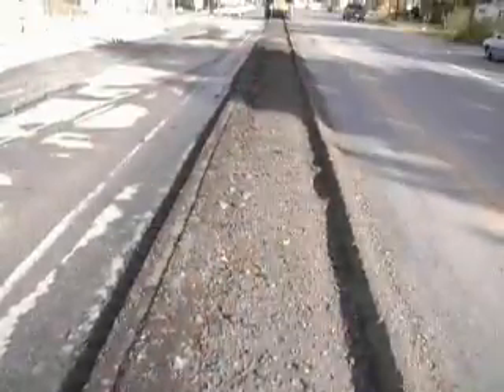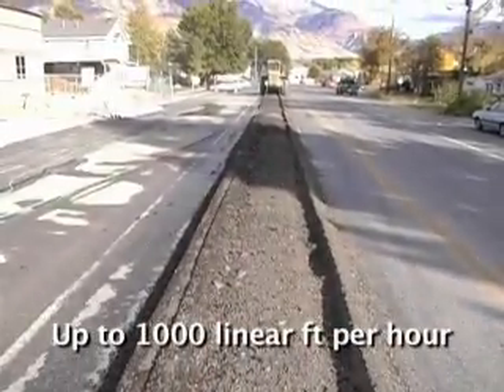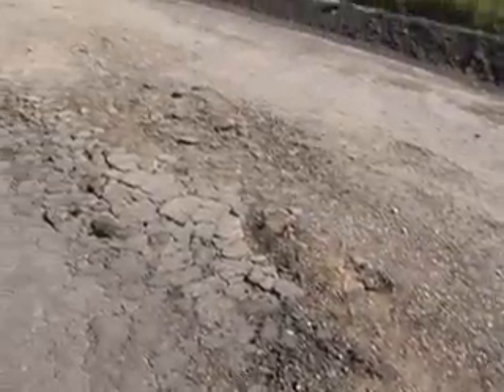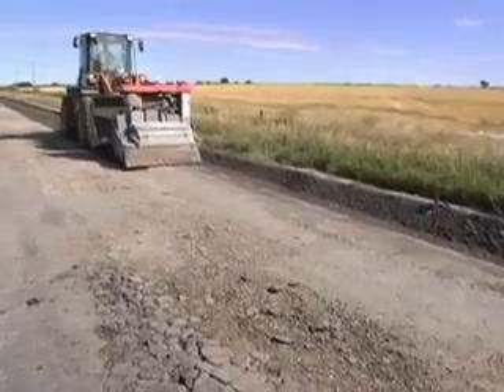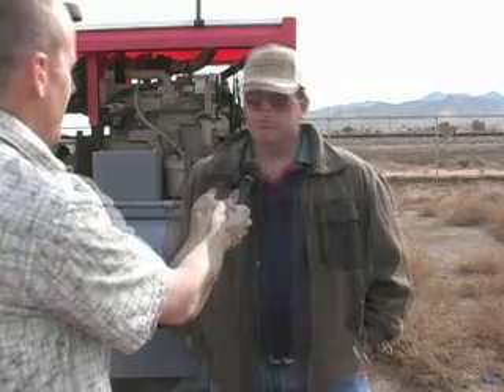ASPHALT PATCHING - Road Patches & Utility Trenching are now easier and faster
- Blake Chapman of Kingman, Arizona, doesn't want to go back to the old way of patching roads and opening utility trench lines.  The Asphalt Zipper saves him a lot of time and effort.